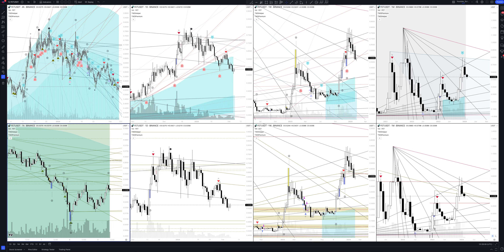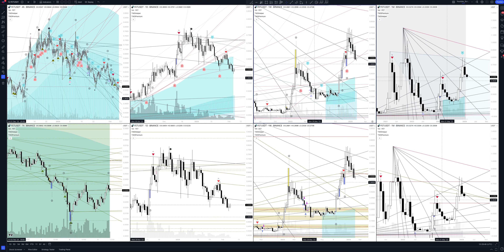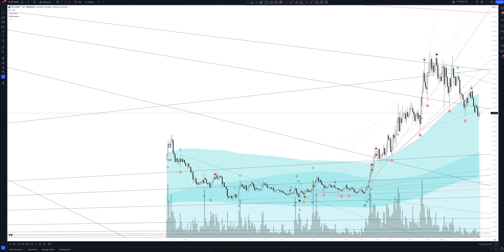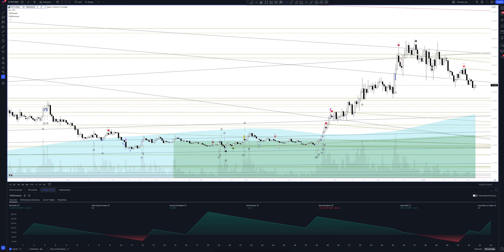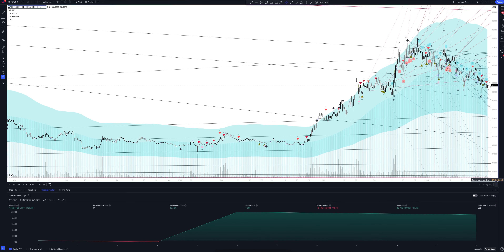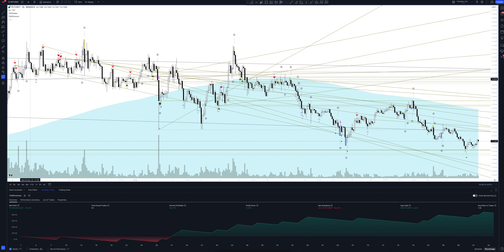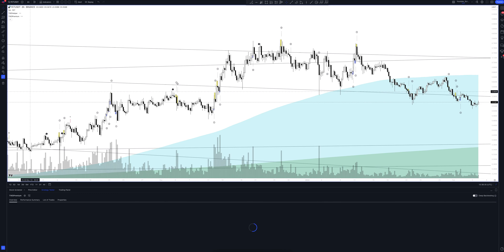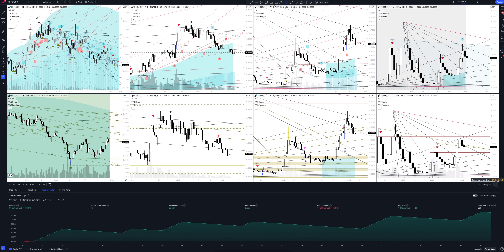Fetch.ai forecast, (FETUSDT) today analysis and 2024 | FETCH.AI / TETHERUS price prediction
In this video you will see a complete overview and professional analytics of FETCH.AI / TETHERUS on all time intervals, and also learn how to buy or sell FETCH.AI / TETHERUS today and next week. Considering that we are analyzing monthly timeframes for FETUSDT, this will help you make forecasts for any time interval. Whether you are a trader starting from scratch or an investment enthusiast, this video will definitely give you a complete understanding of the market situation.

If you are interested in the FETCH.AI / TETHERUS price forecast for today and tomorrow, see the FETCH.AI / TETHERUS analytics on the hourly interval.
If you are a trader and you are interested in the price forecast FETCH.AI / TETHERUS for the day, look at the analytics FETCH.AI / TETHERUS on the daily timeframe.
If you are an investor and you need a price forecast Fetch.ai for a week, look at the analytics FETCH.AI / TETHERUS on a weekly interval.
If you are a professional investor and you are interested in the Fetch.ai price forecast for 2023, see the FETUSDT analysis on a monthly interval.

All analytics are done using the professional trading indicator The Waved™ Premium. In it you will find trading signals for FETCH.AI / TETHERUS, VSA analysis Fetch.ai, technical analysis FETUSDT, divergence signals for FETUSDT, review of trading patterns. And you will find out whether the price will goes up or down in the near future.